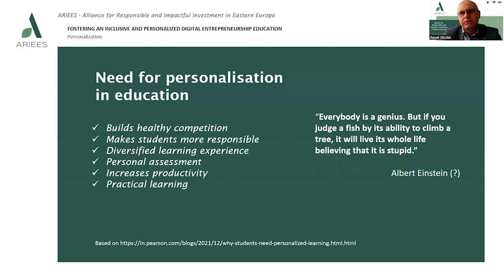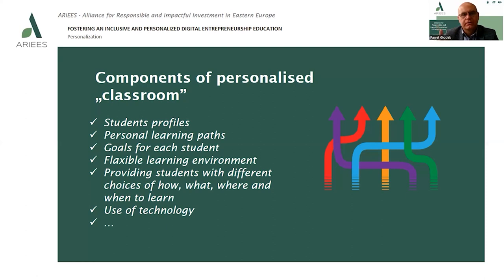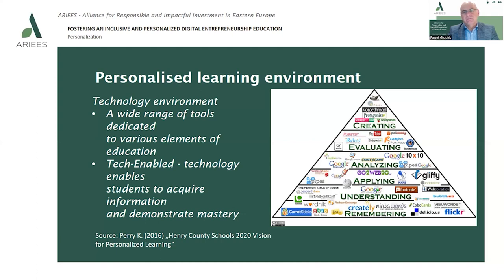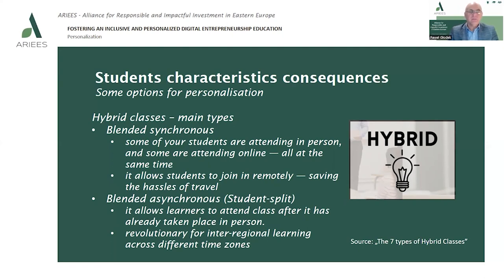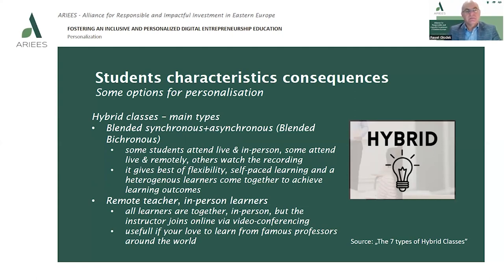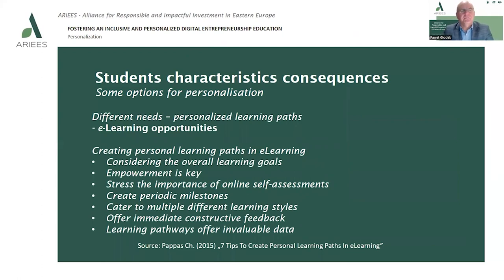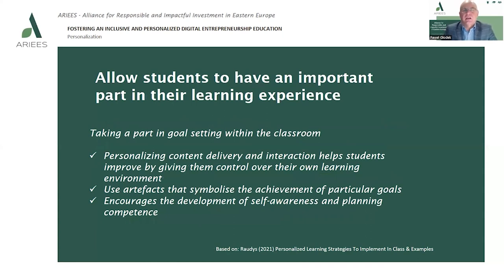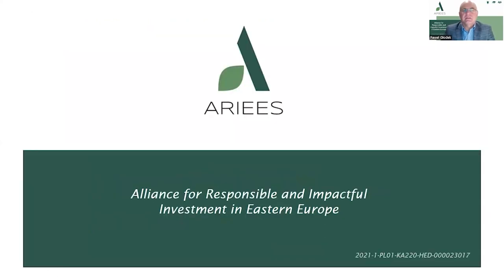ARIEES TRAIN THE TRAINERS WEBINAR 3 Fostering an inclusive and personalized digital entrepreneur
Introducing ARIEES Train the Trainers - Webinar 3 - Fostering an Inclusive and Personalized Digital Entrepreneurship Education! Are you an educator looking to create a more inclusive and personalized learning experience for your entrepreneurship students? Look no further than ARIEES!
Our third webinar in the Train the Trainers series is designed to help you leverage digital tools and technologies to create an inclusive and personalized learning environment for your students. Led by experts in the field, this webinar will explore the latest research and best practices for creating a more inclusive and personalized learning experience.
You'll discover strategies for designing learning experiences that meet the needs of diverse learners, including those with different learning styles, backgrounds, and abilities. You'll also learn how to leverage technology to create personalized learning pathways, promote collaboration and social learning, and provide timely feedback.
Our goal is to help you create an environment that promotes equity and access, where every student can thrive and reach their full potential. Join us and start creating a more engaging and effective learning experience for your students today! Don't miss out on this opportunity to take your entrepreneurship education to the next level.